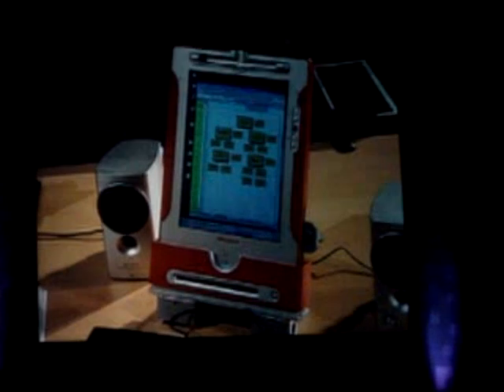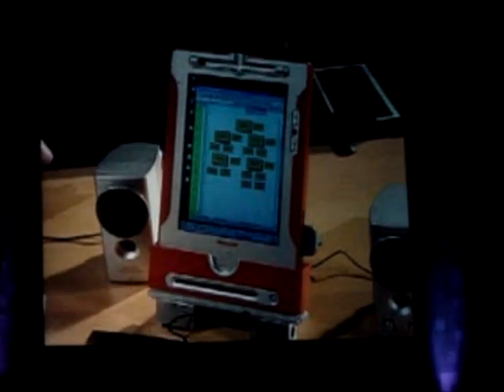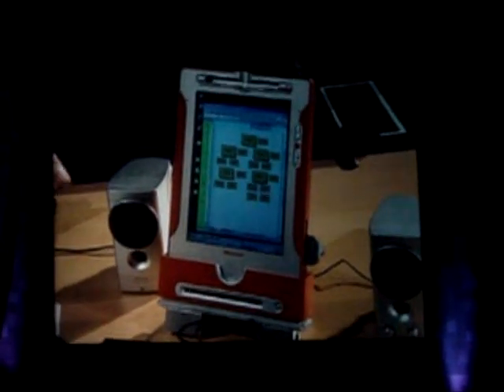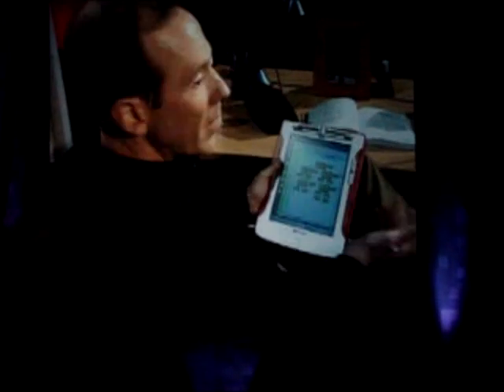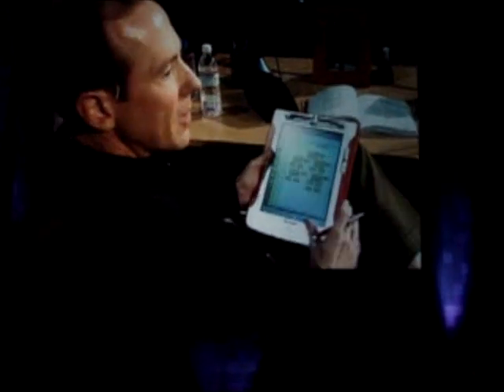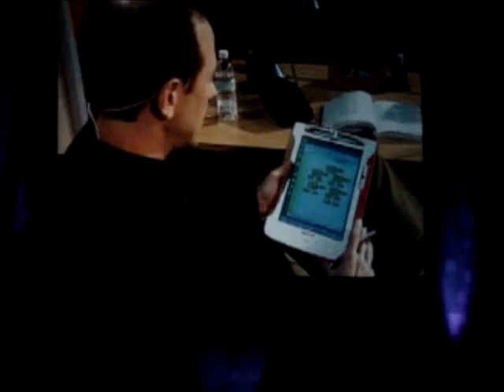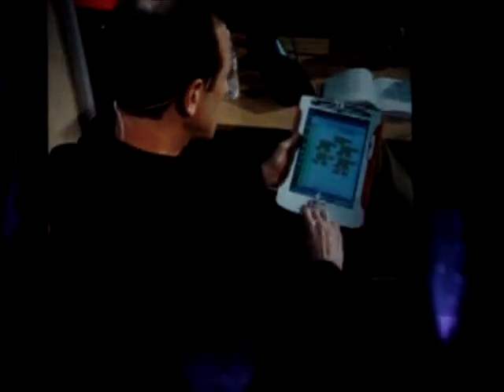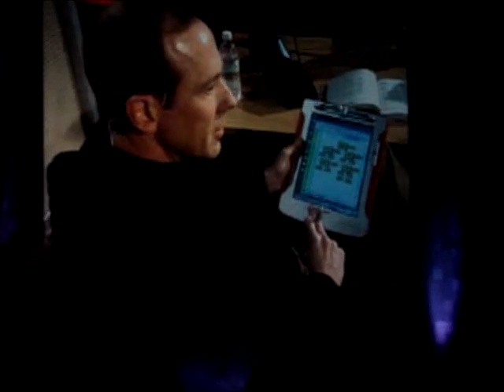Comdex 2000 - Microsoft Tablet Announcement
At the Comdex 2000 Bill Gates was the Keynote Speaker, and he used the event to launch the Microsoft Tablet. I was there and took some video clips using my Sony Sybershot 505. I found them recently and thought I should share.